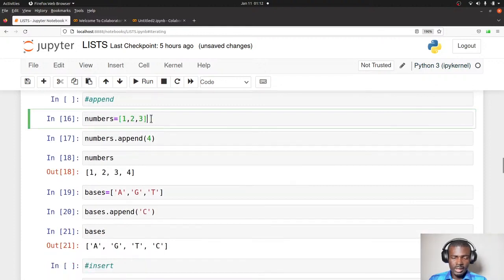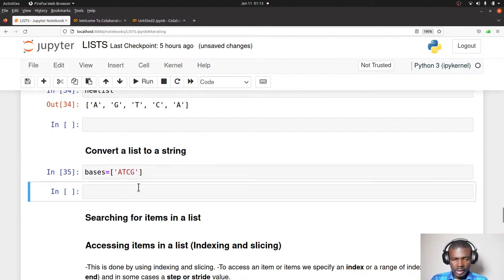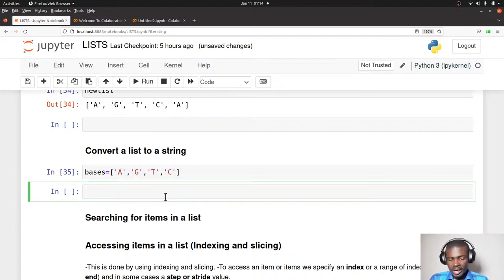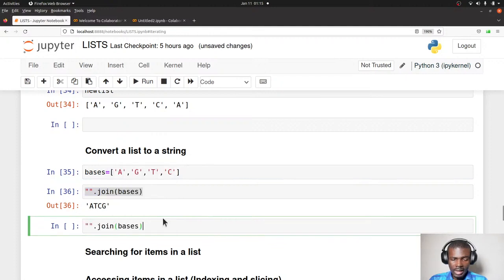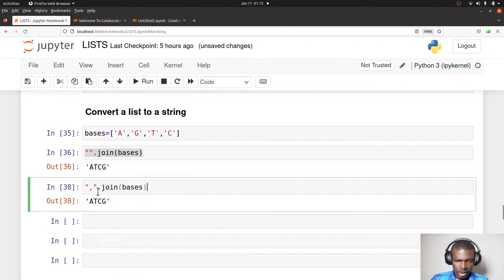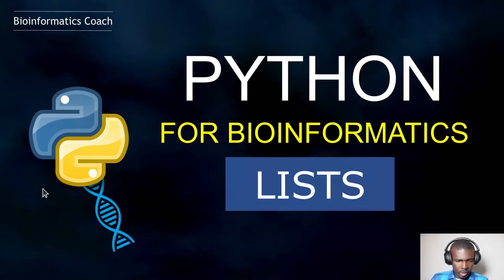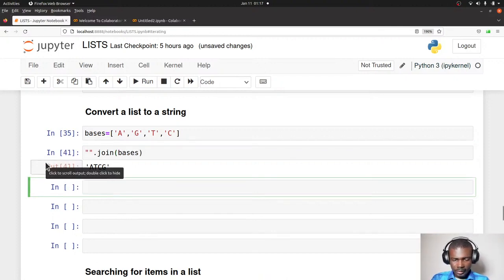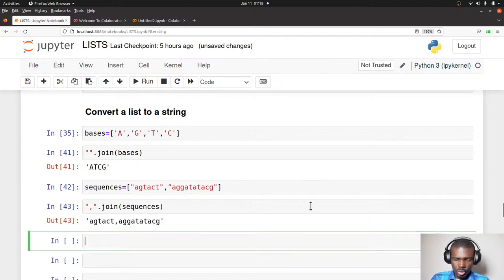Python for Bioinformatics - How to Convert list to a string